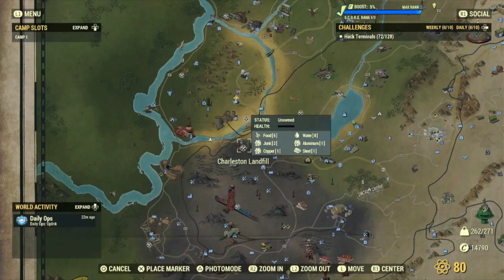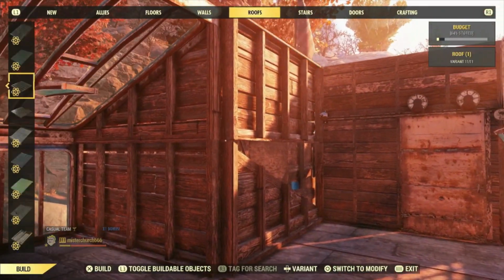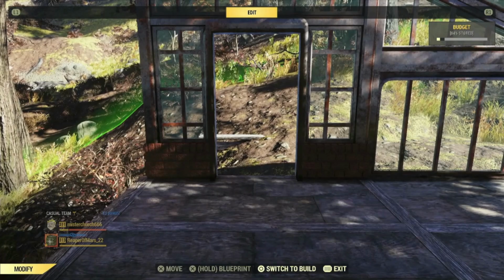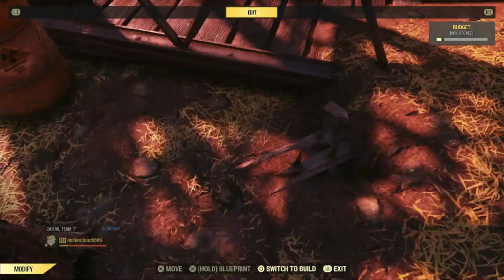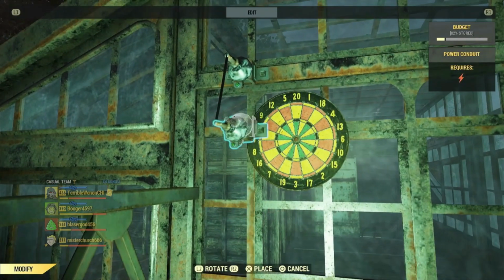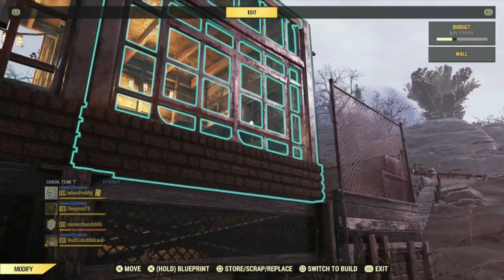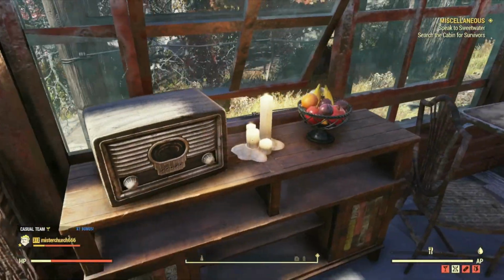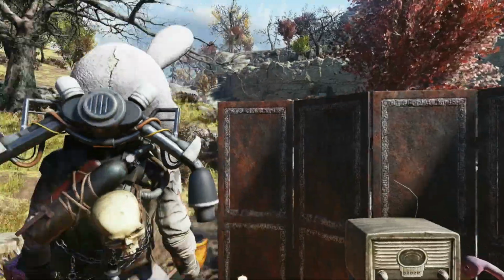Immersive Greenhouse Raider Shack At Preexisting Rope Bridge Location Fallout 76 CAMP Build Tutorial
I have always wanted to build something here that would do the location justice, hopefully this heap o' garbage using the rustic greenhouse walls does just that!

Nitekrawler 45 DOES have a video where he uses the tables as part of the floor